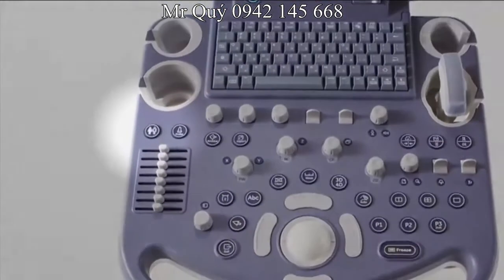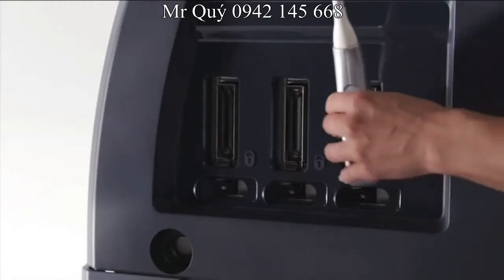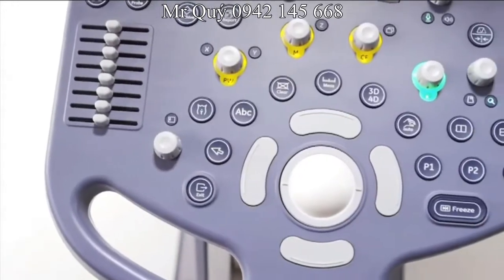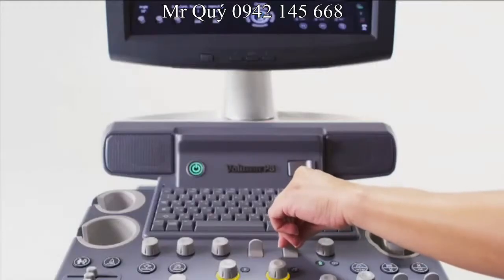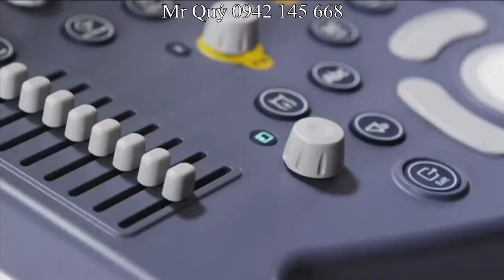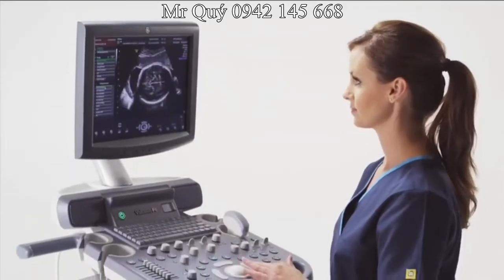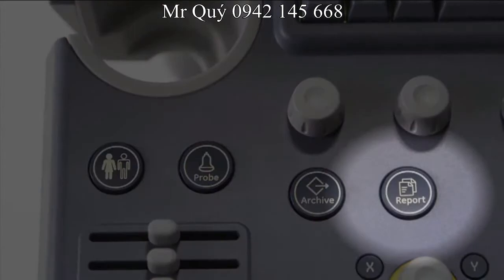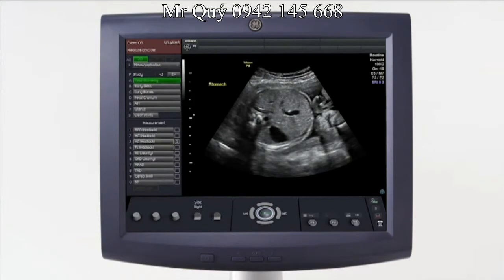Máy siêu âm Voluson P8 - Liên hệ Mr Quý 0942 145 668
Máy siêu âm 4D màu chuyên sản Voluson P8 hãng GE Healthcare - Mỹ